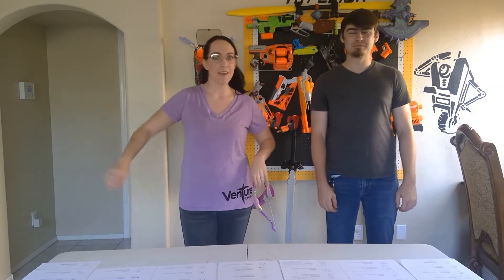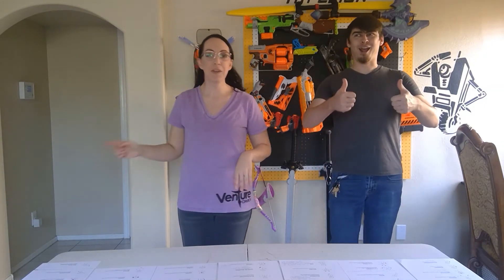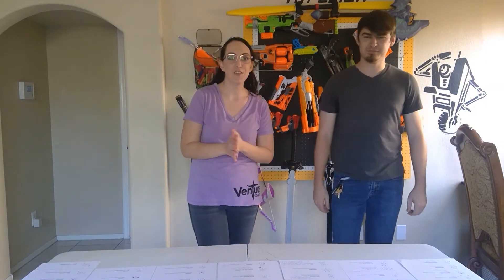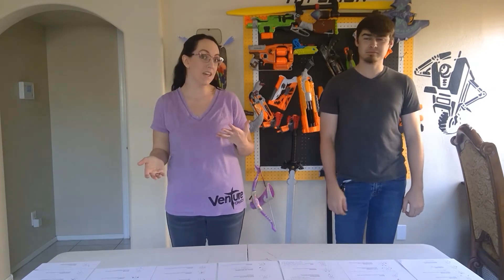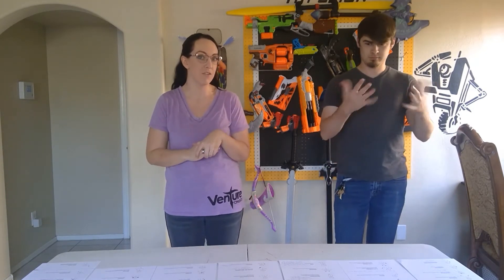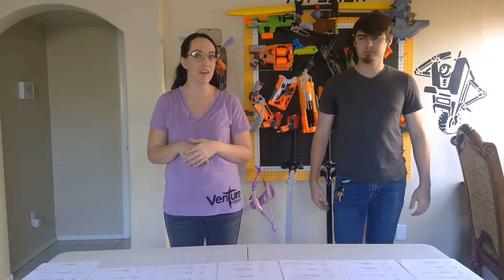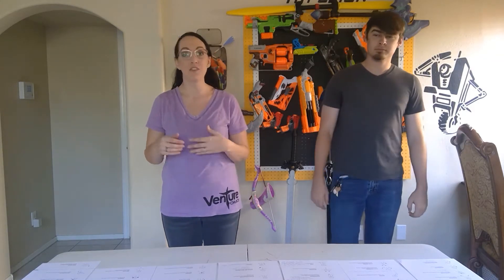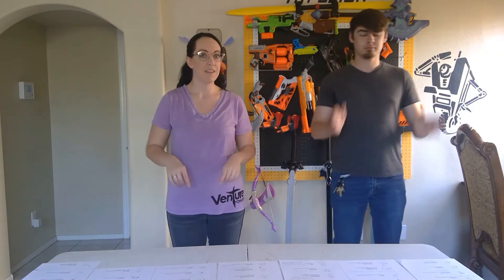Venture Kids // Old Testament Hand Motions // 4-1-2020